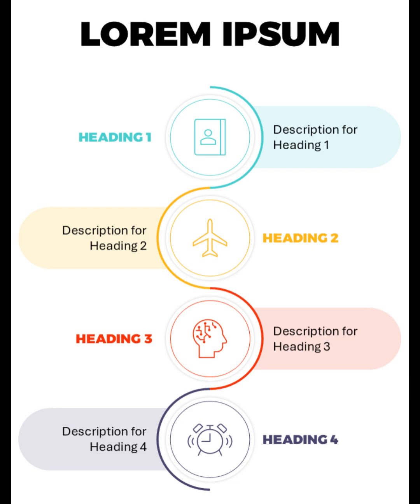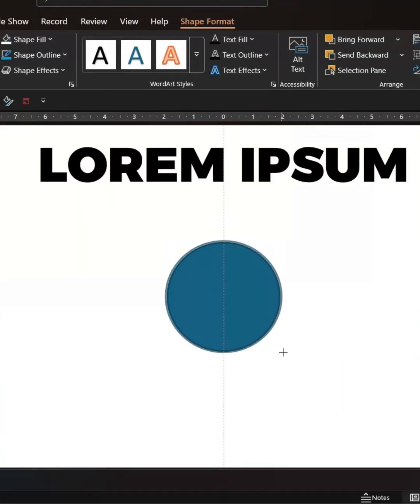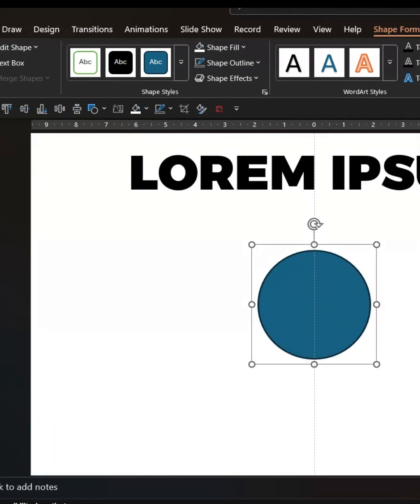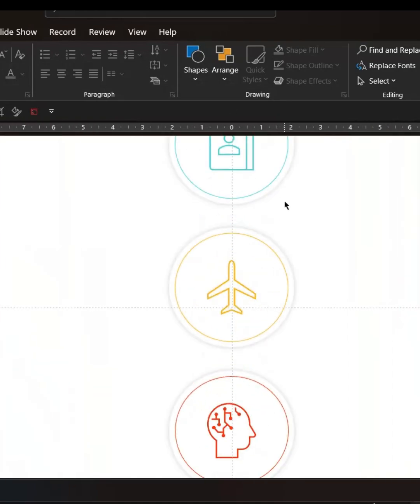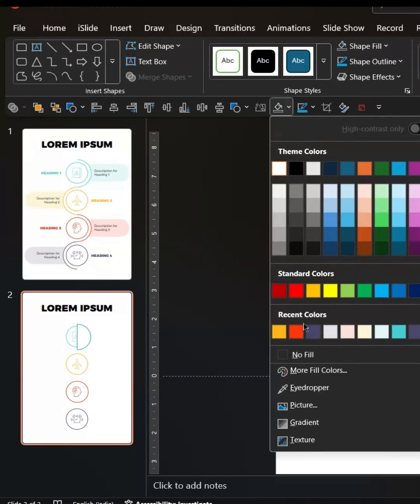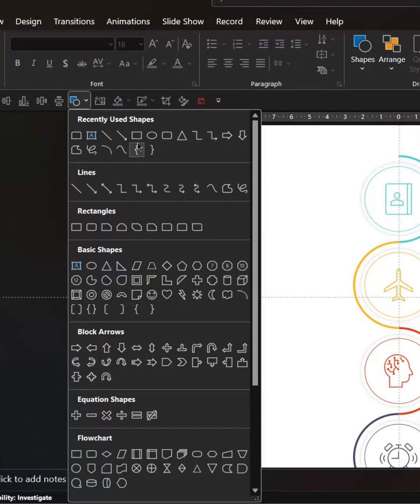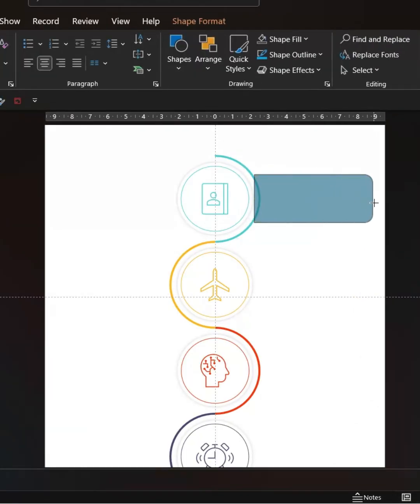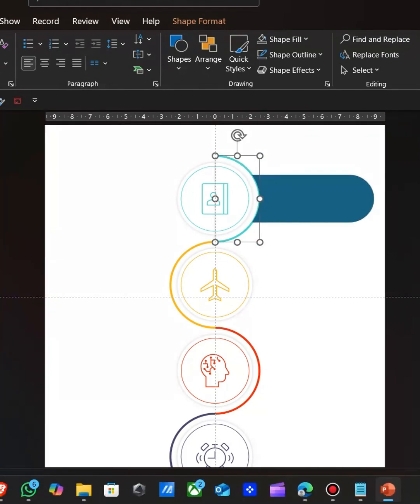PowerPoint Infographic Design A Step by Step Guide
INFOCRAPHY? NEVER AGAIN! ✨ SECRET 'P' TECHNIQUE FOR PRO VISUALS (Under 2 Mins!)"
Unlock agency-quality infographics using ONLY PowerPoint - no Canva or design skills required!

YOU’LL STEAL:
✅ The "P Principle" (thumbnail secret for INSTANT visual harmony!)
✅ Speed tricks that turn data ➔ stunning visuals 3X faster ⚡
✅ Customizable templates (recreate THUMBNAIL MAGIC in minutes)

For:
• Viral reports • Investor decks • Social content • Boring data that needs a HEART ATTACK!

💬 COMMENT: "Visualize my [TOPIC] next!" 📈